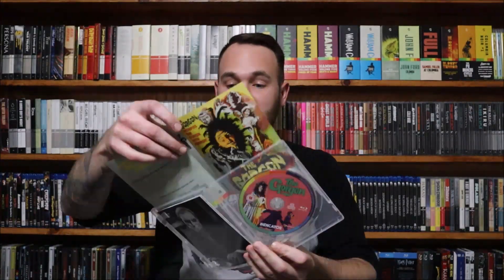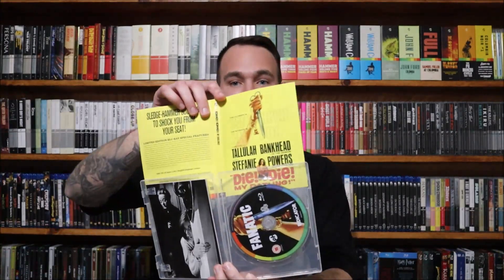My Hammer Journey - Indicator Hammer Vol. 1: Fear Warning!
Let's end 2020 off with a fresh start for 2021, a journey into Hammer films! A new video segment for the upcoming year, where I explore Hammer films for the first time and discuss my journey along the way. First up is four films from the Indicator Hammer Volume 1: Fear Warning! set in: Maniac (1963), The Gorgon (1964), The Curse of the Mummy's Tomb (1964), and Fantatic (1965). Have you seen any of these films? Tell me about your journey into Hammer!